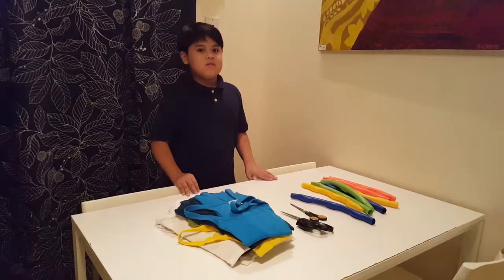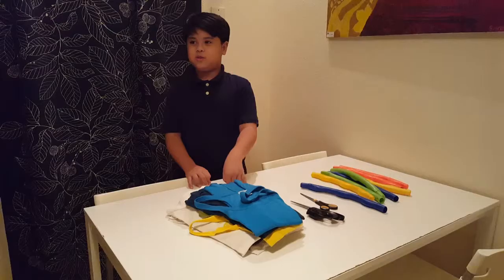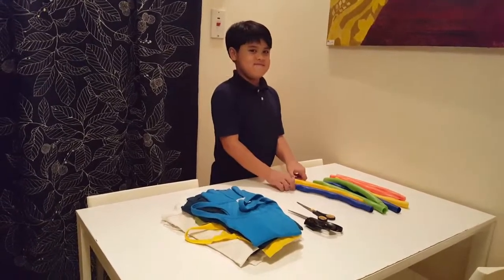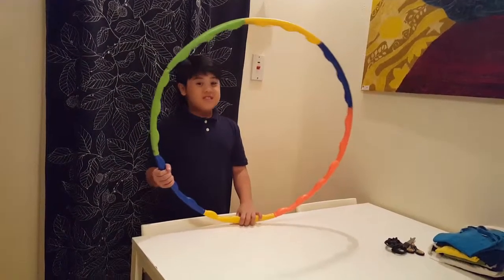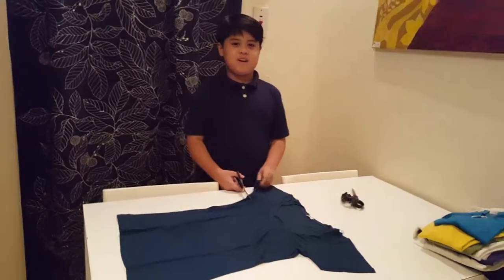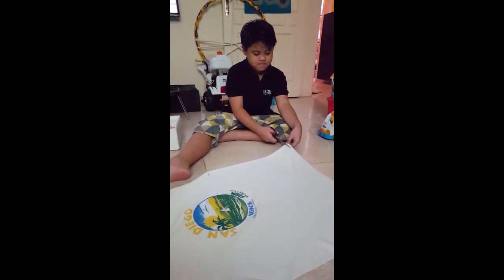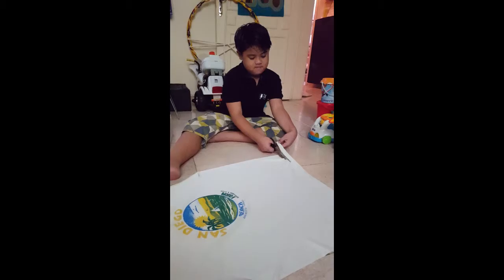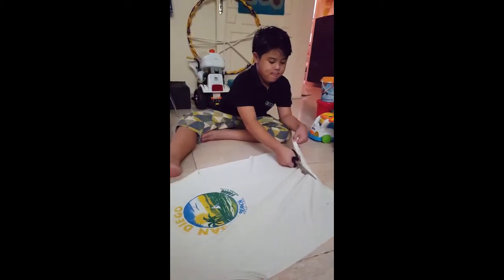Homeschooling by Grace - How to Make a Hoola Hoop Rug